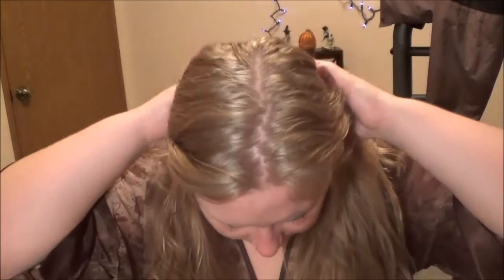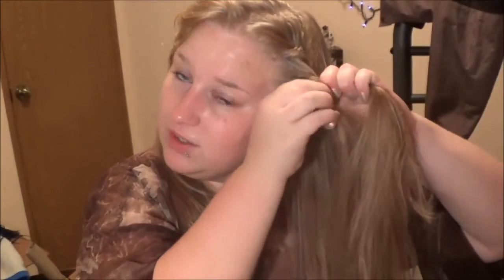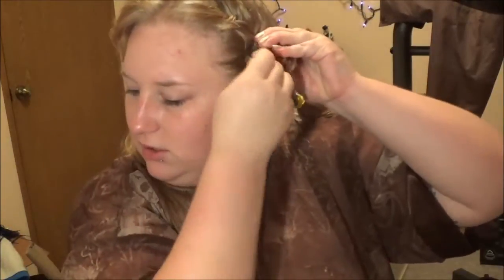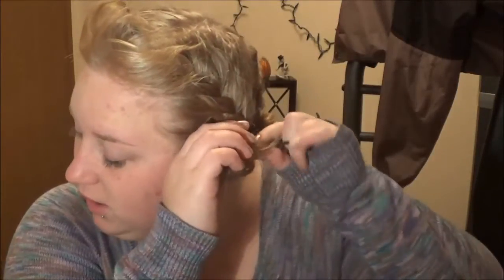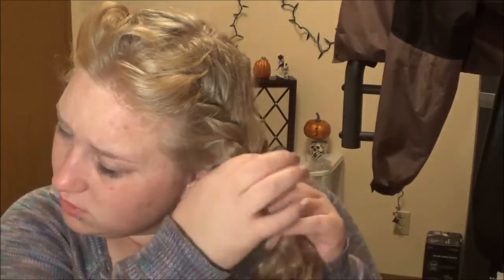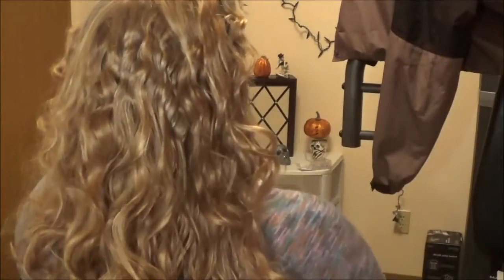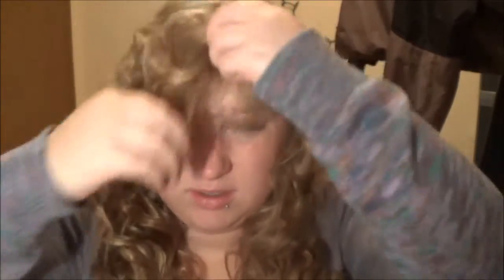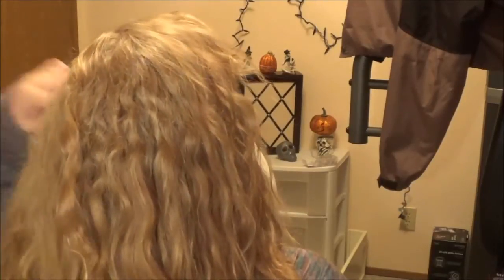Twist Braid Heatless Overnight Curls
Here is my trial and review of the Overnight Twist Braid Curls. I personally did not like the result. In the video I saw (linked below) the curls turned out so much nicer. I think I will have to play around with it and try it with dry hair or very very lightly misted hair. Watch the linked video and see why I was so disappointed.